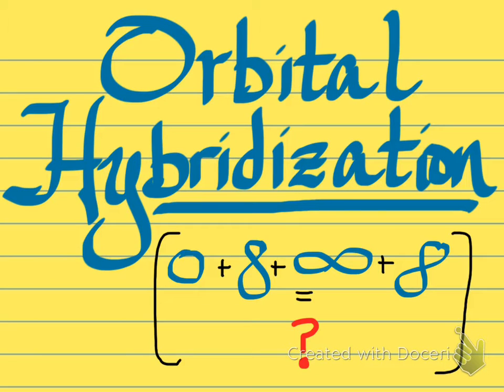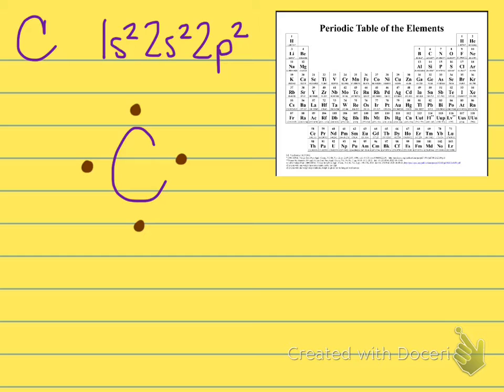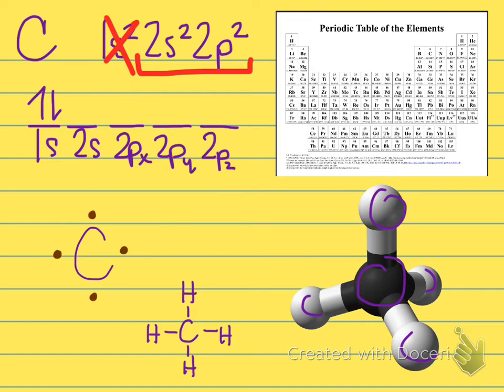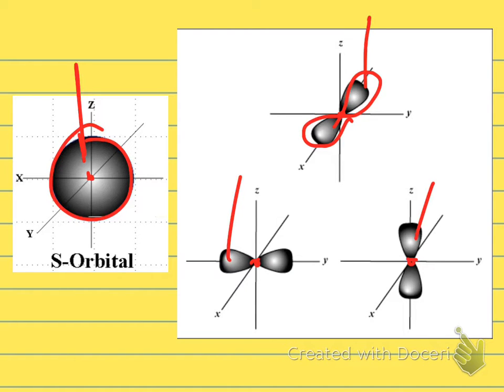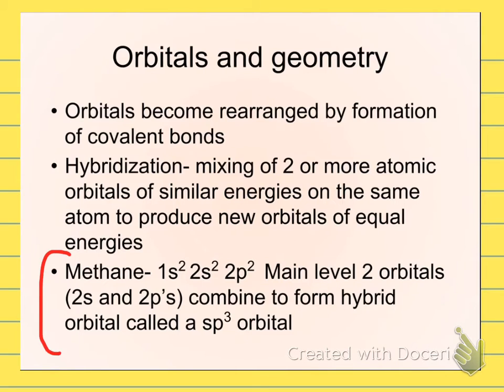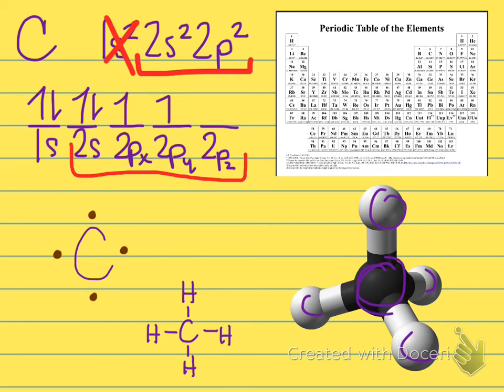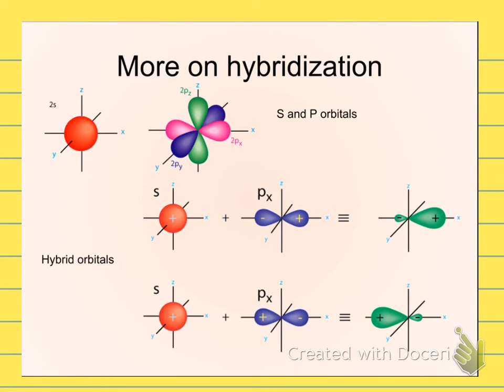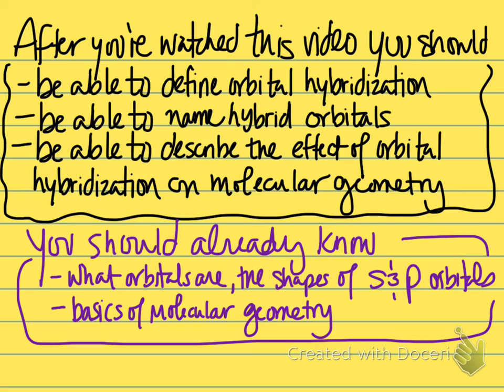chem orbital hybridization